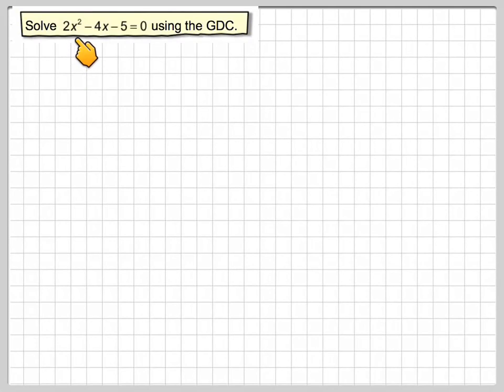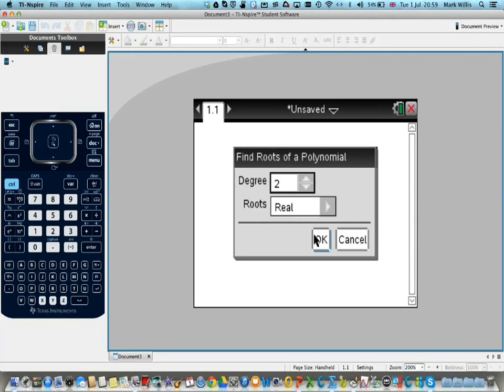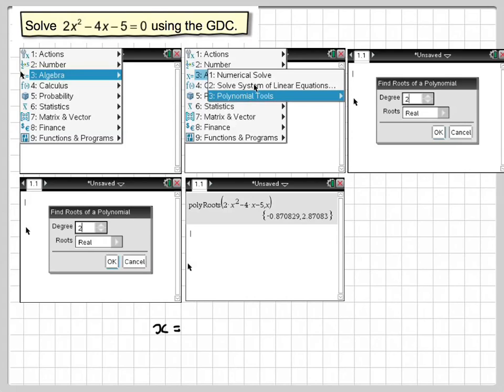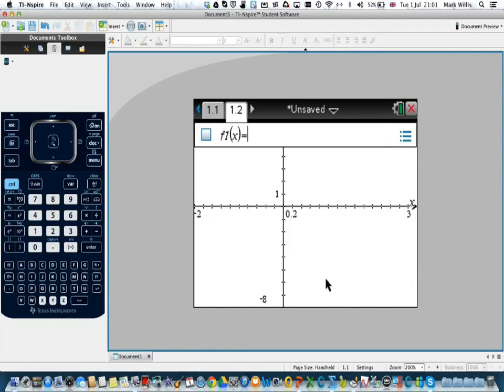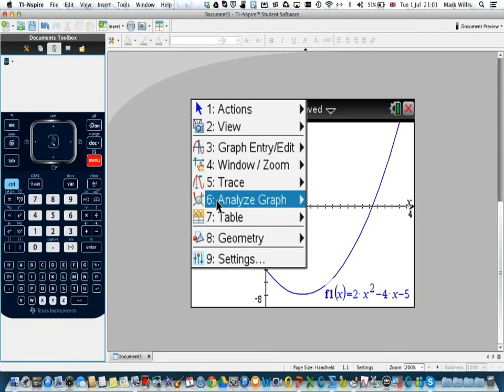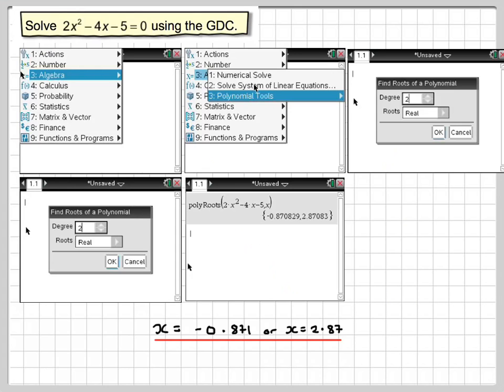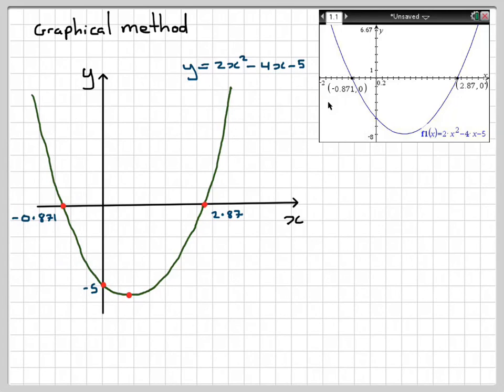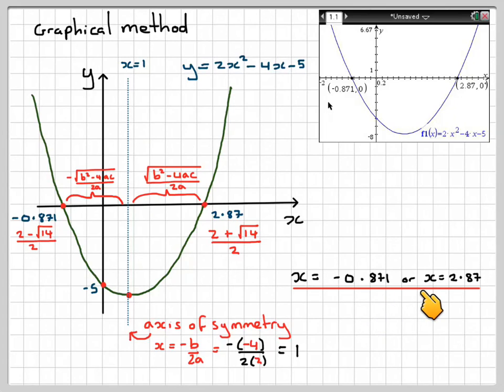1.1 Solving quadratics using the TI-Nspire CX